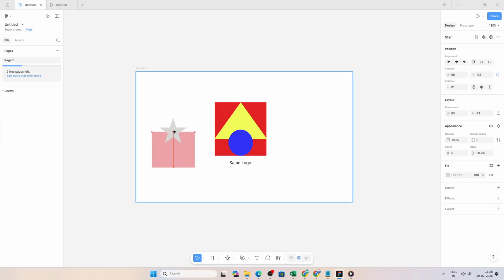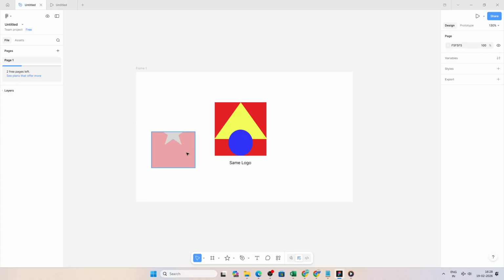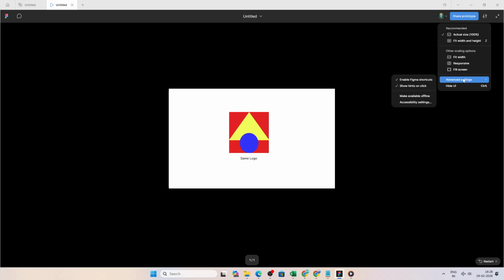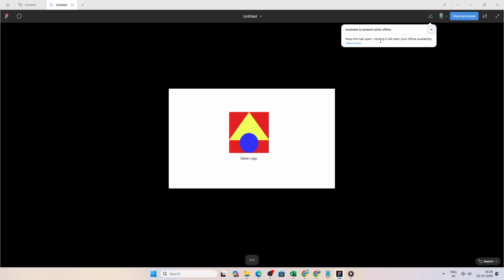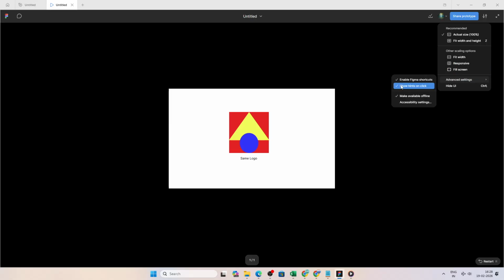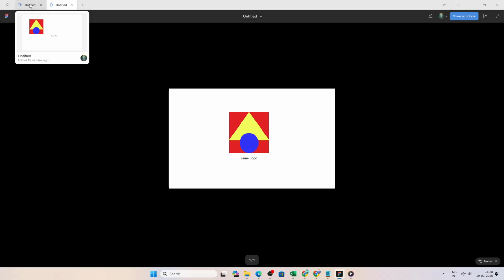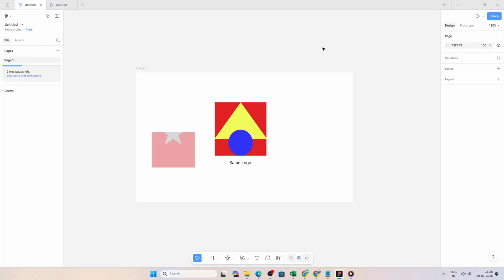How To Use Figma Offline (Step By Step)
Learn how to use Figma offline and master the Figma desktop app for uninterrupted designing. This tutorial covers the best practices for Figma offline mode and file syncing.